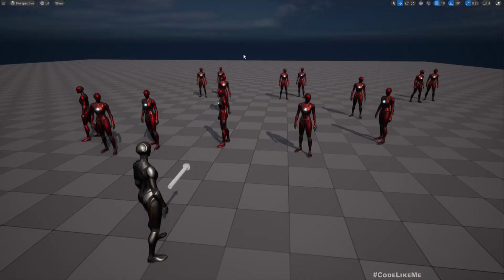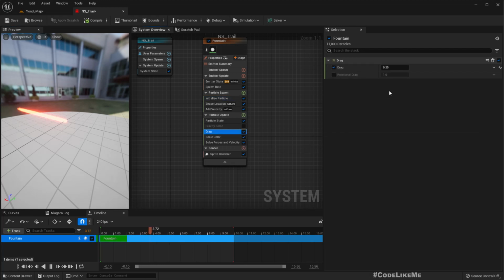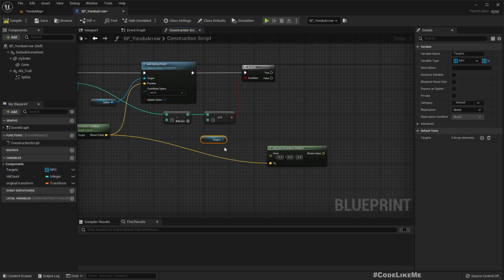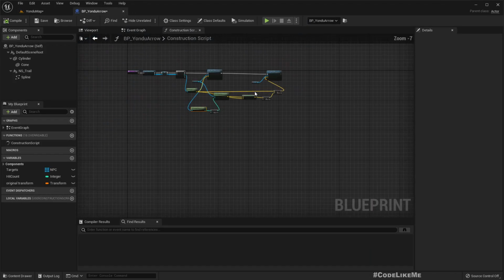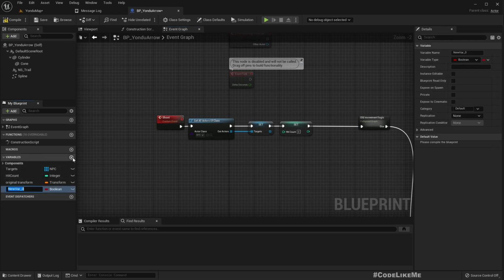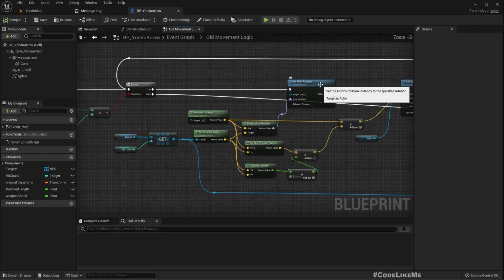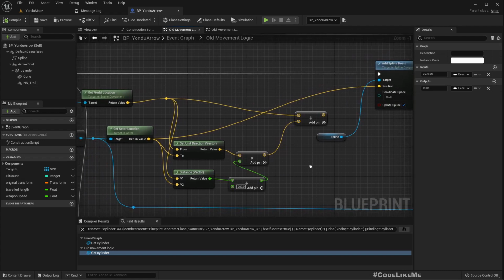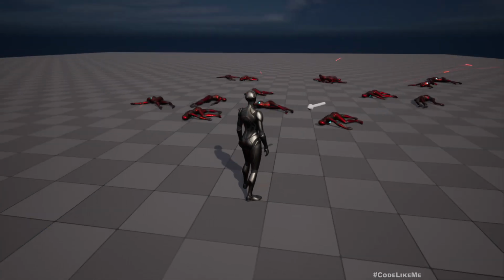Yondu's Weapon in Unreal Engine 5 - Trail and Curved Path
Previously we implemented  the weapon wielded by the Yondu character in guardians of galaxy. This arrow like weapon can detect enemies around it and shoot through all of them and kill the enemies.
Today, we are going to improve the system by adding a trail to the weapon and instead of directly moving through the targets in a straight line, it will go through a curved path. So, the movement of the weapon will be on a continuous curved path.